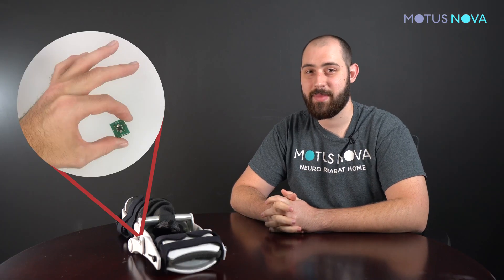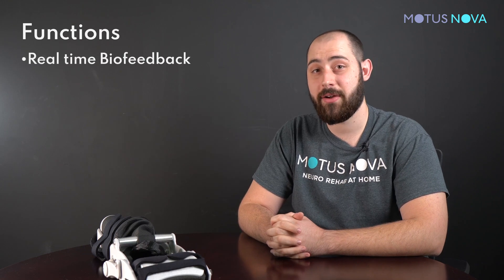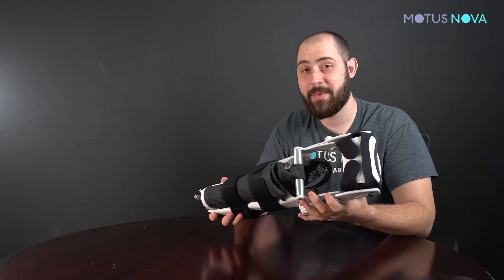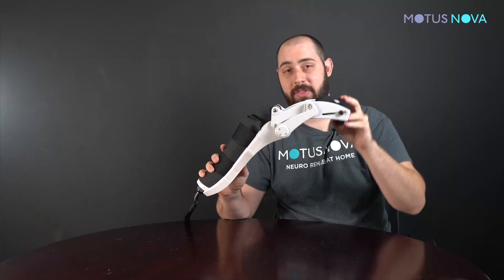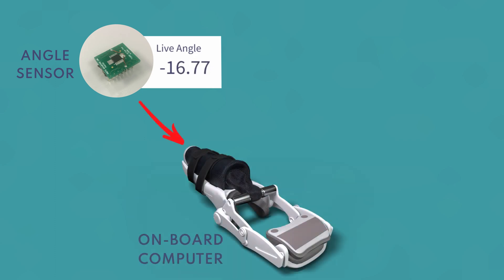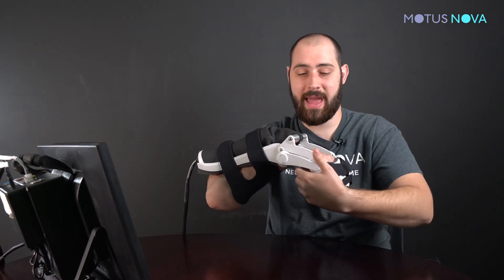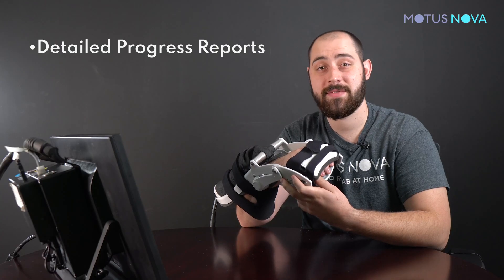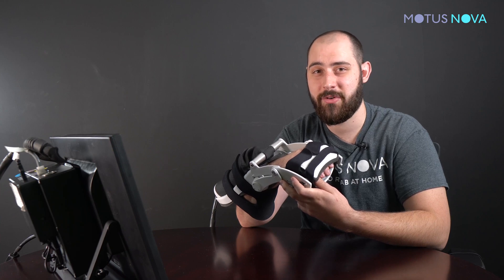The Angle Sensor makes this At-Home Stroke Recovery device function | Motus Nova Features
​​The Motus Hand and Foot are the only FDA Class 1 at-home stroke rehab robots in the world with active assistance. Scientific studies have shown The Motus Hand and Foot induce equivalent functional improvements to those observed with standard clinical care. Motus technology uses high-dose repetitive task practice to help stroke survivors improve hand and foot function.

Motus Nova envisions a world where no physical disability goes untreated regardless of access, status, or location. Stroke and brain injuries affect more than 100 million people worldwide. Direct access to clinically-proven therapies and a full recovery are out of reach for most, leading to a lifetime of impairment. Our mission is to deliver high quality neuro-rehabilitation in every home through robotic exoskeletons.